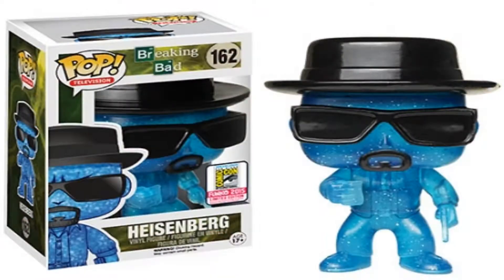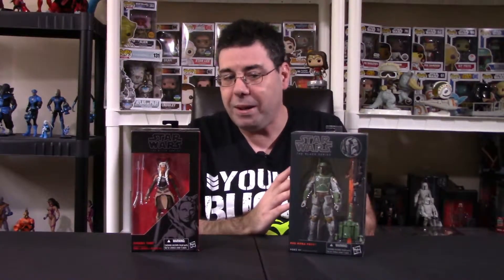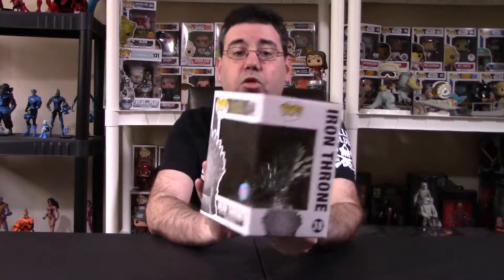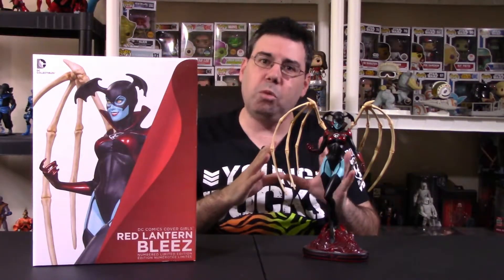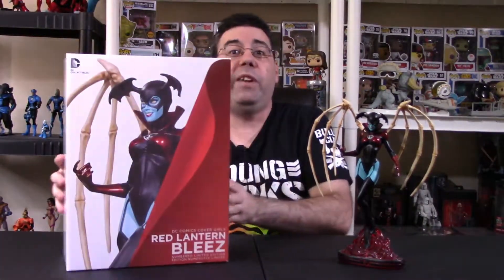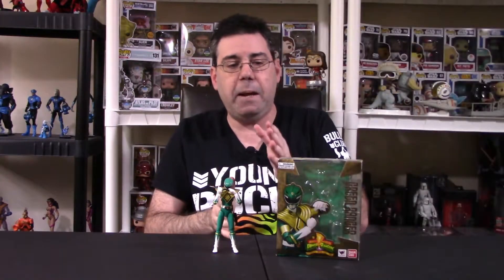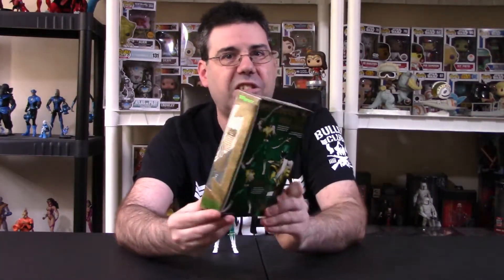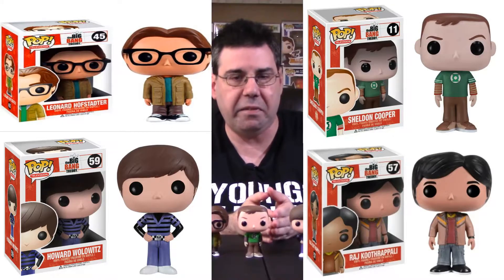Rook’s Top 10 Collectible Items For 2017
Rook's presents his Top 10 Collectibles in my collection for 2017.   I didn't do one in 2016, so I wanted to begin a new tradition and give you--my subscribers--my favorite collectibles I own up to this year--2017

8. Funko Iron Throne - No video yet